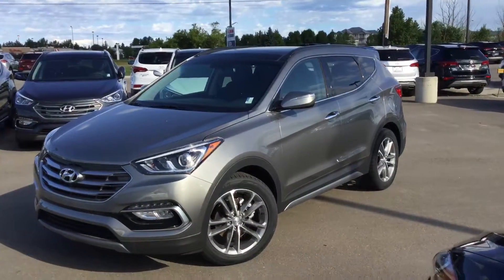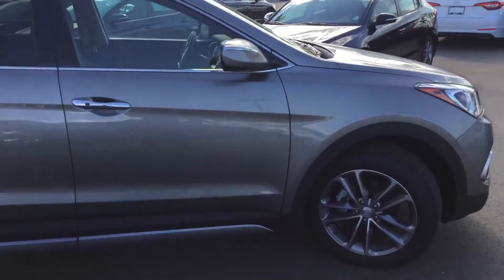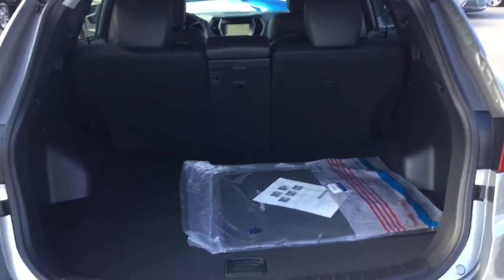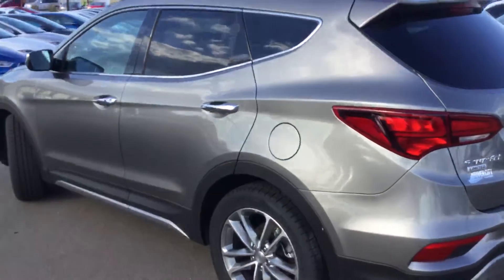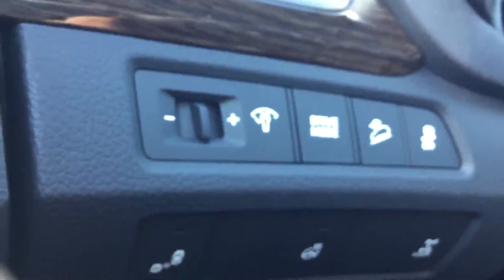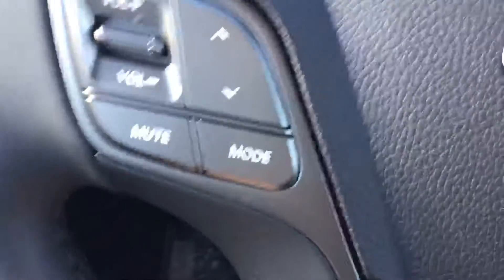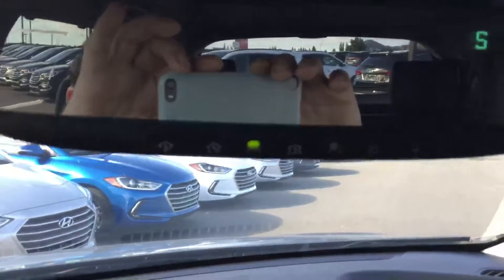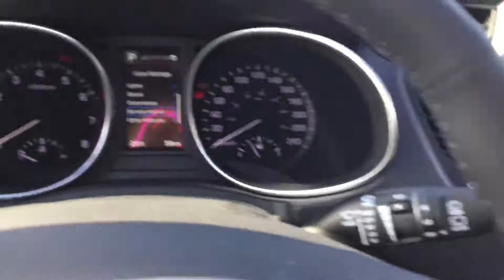Hyundai Santa Fe Sport Limited || Edmonton Hyundai Dealer